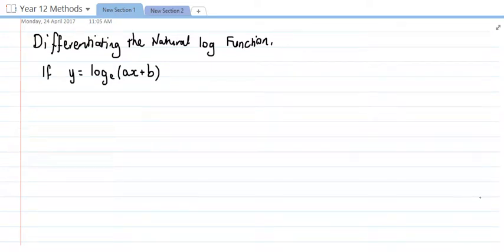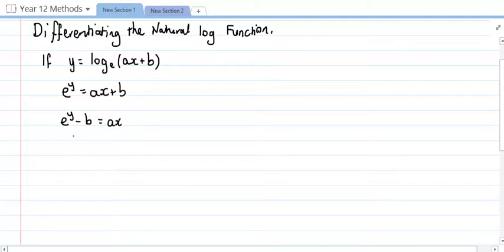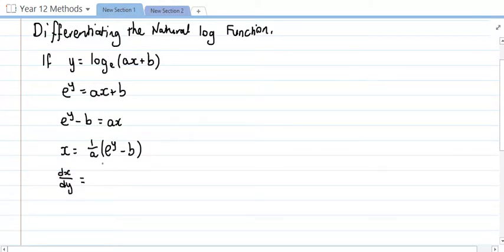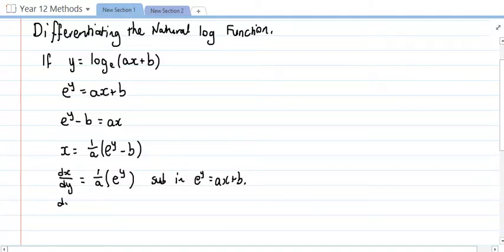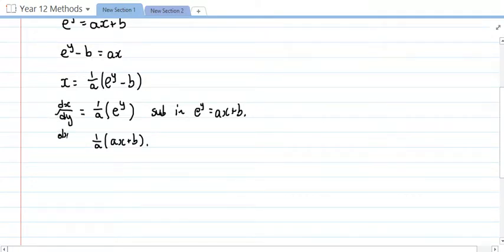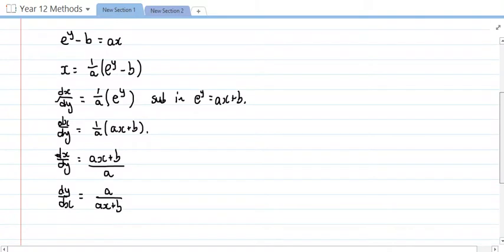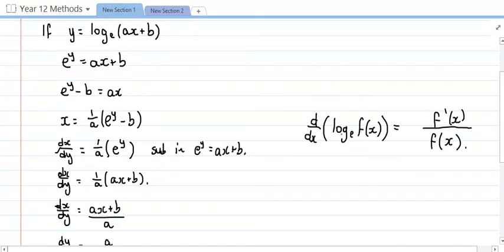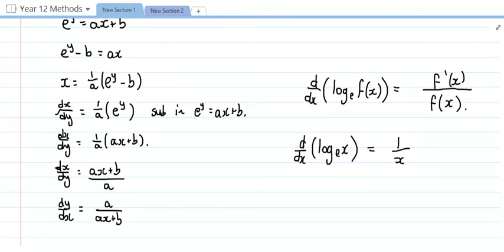Differentiating the Natural log Function